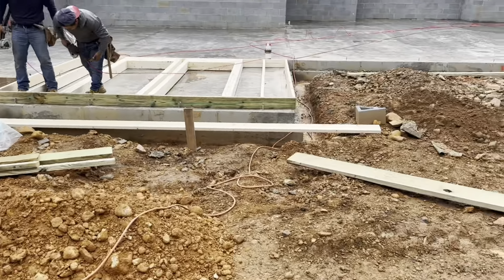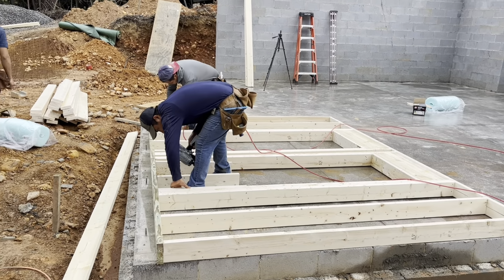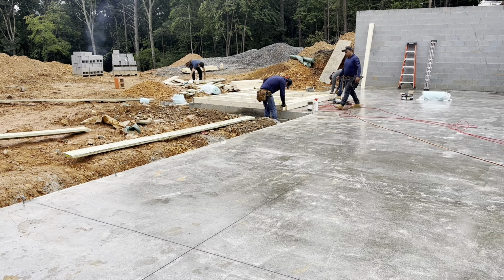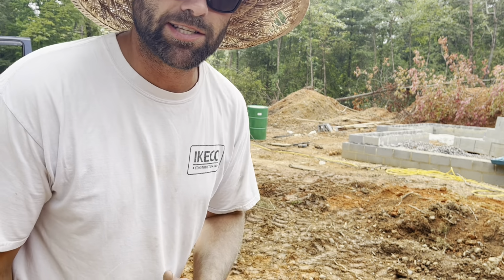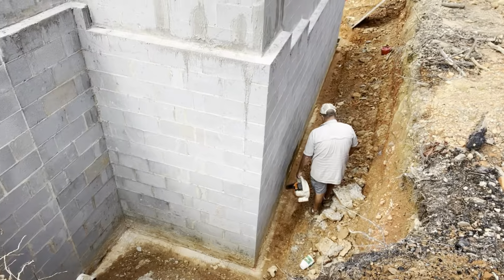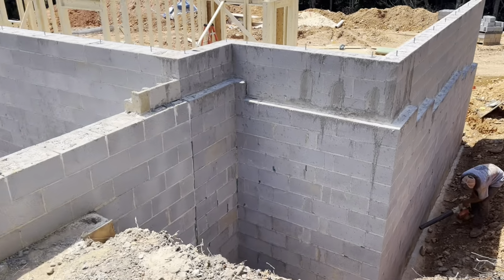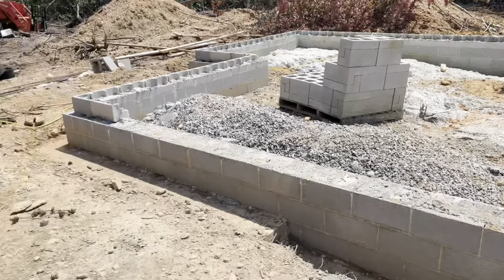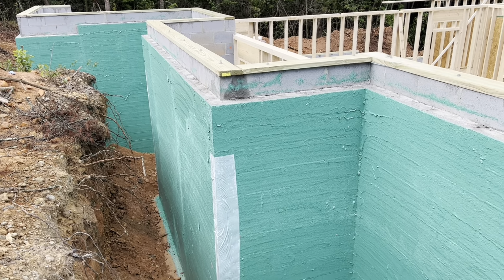Ep 24 Framing day 1 and waterproofing basement walls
Big day!  Framers are on-site and making a big splash.  Waterproofing folks are here as well and doing their thing.  One of the best ways to waterproof your basement walls/foundation.